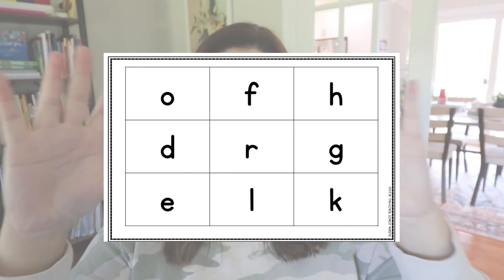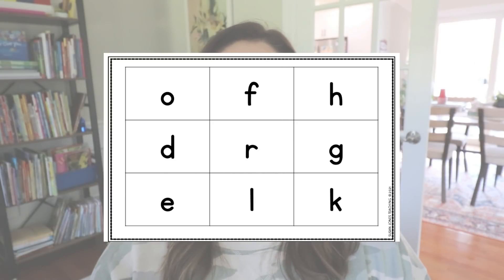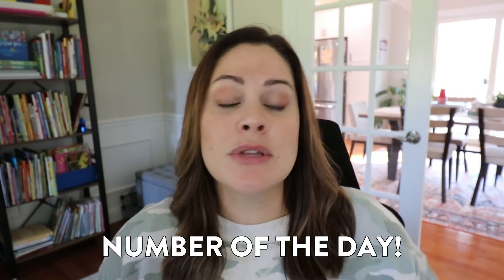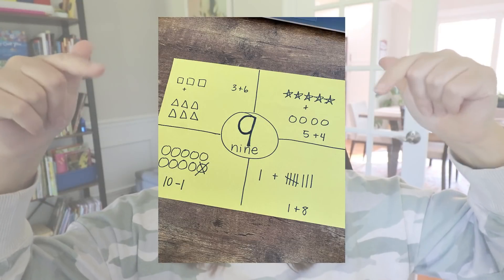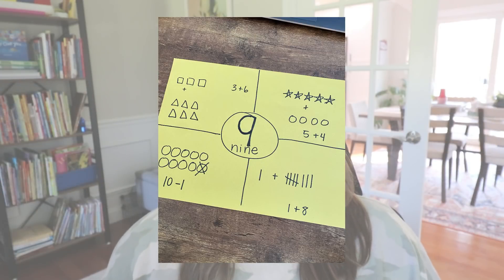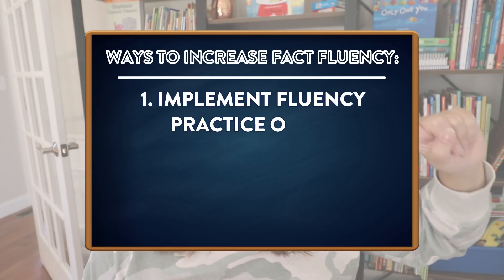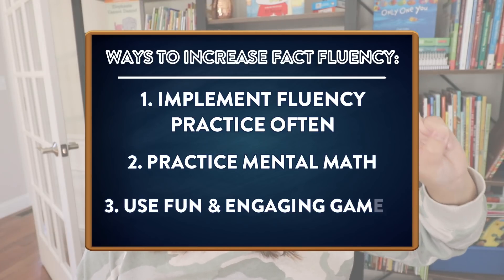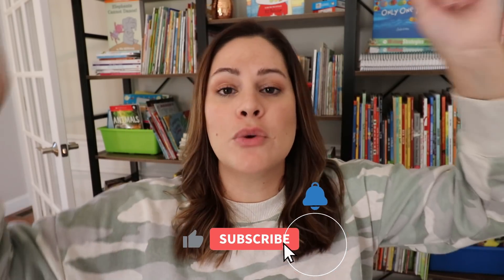Fact Fluency Tips & Activities for Kindergarten, 1st and 2nd Grade Students // increase fact fluency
These addition and subtraction ideas are easy-to-implement ways to help students increase their fact fluency in kindergarten, first grade, and second-grade classrooms!

Number ZINGO
Each Orange had 8 Slices
Animals on Board

Happy teaching,
Susan Jones